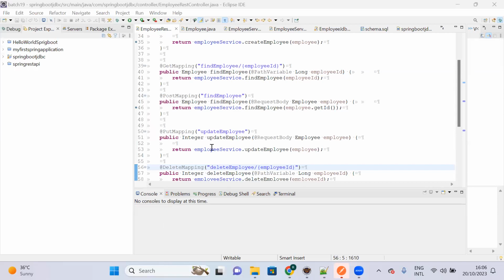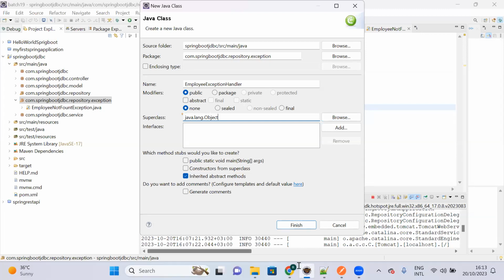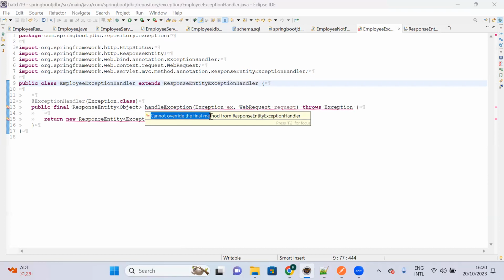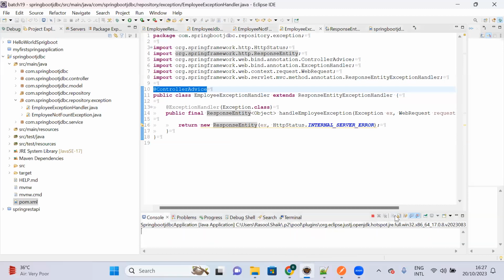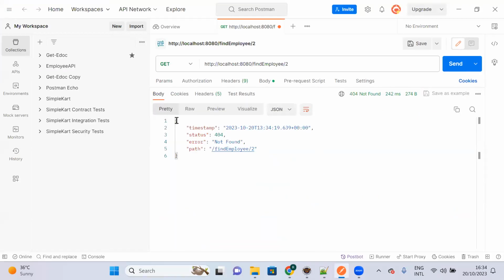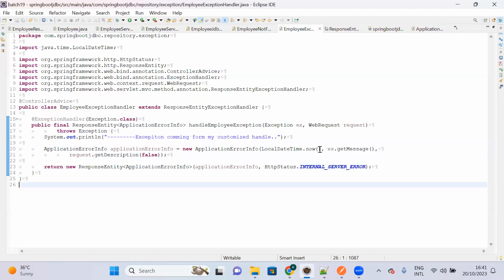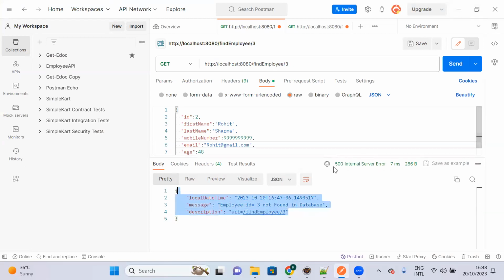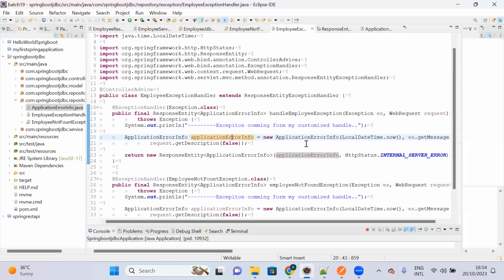CLASS 12 - Master Spring boot in easy way by Rasool Shaik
Contact to learn java real time development skills online live coding classes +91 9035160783